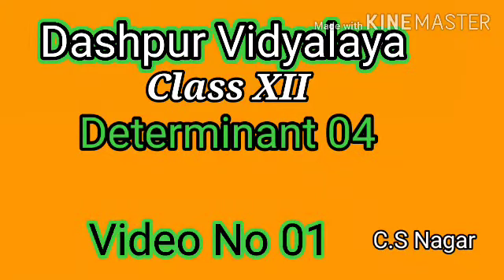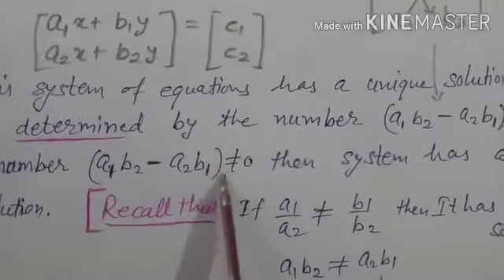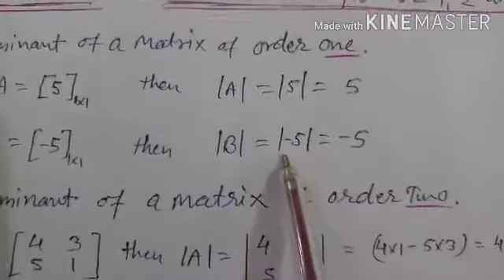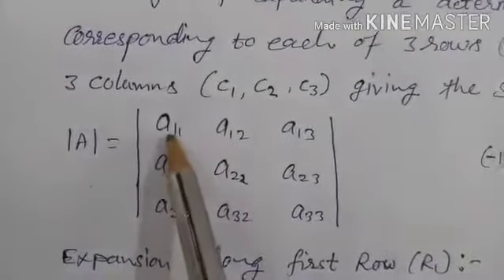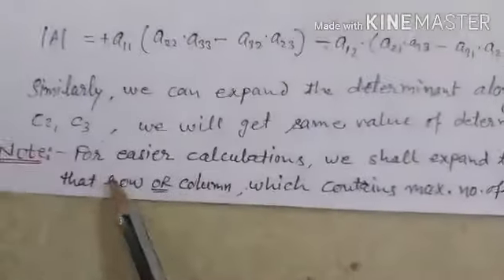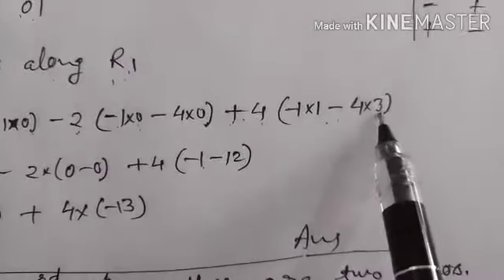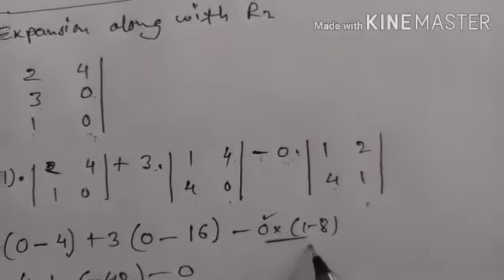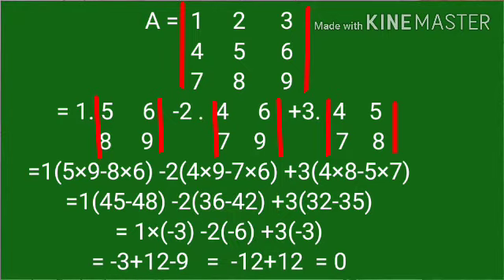Class XII Determinants 01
Expansion of a determinant of order one, two and three, By CS Nagar